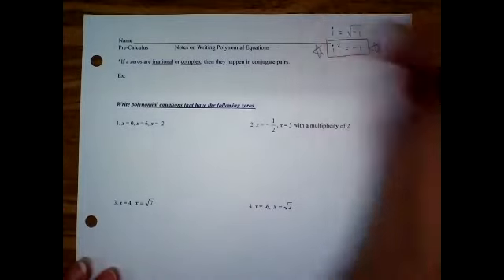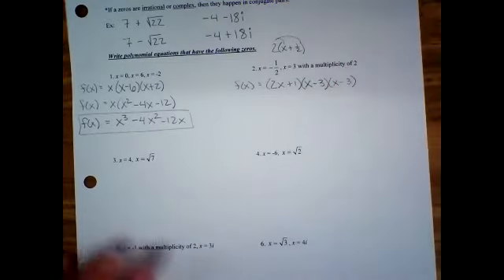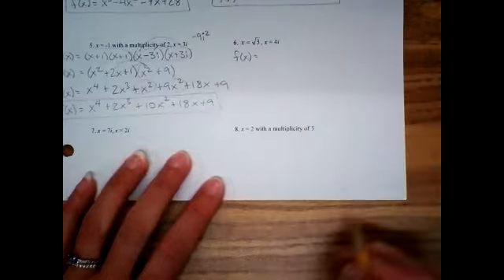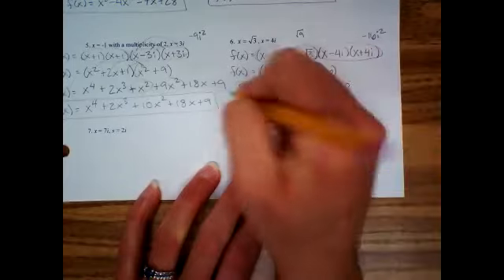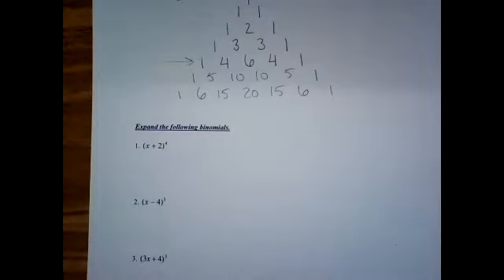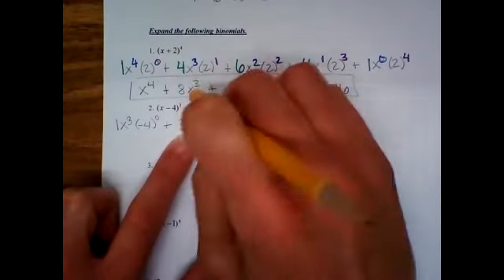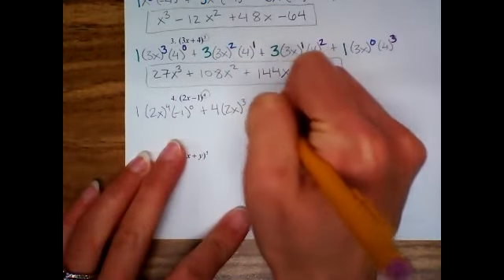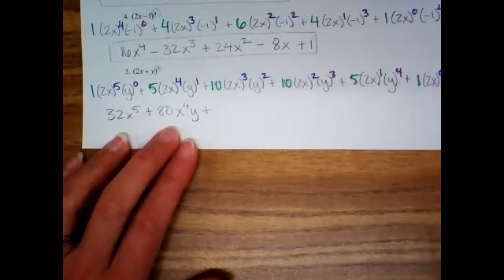writing polynomial equations